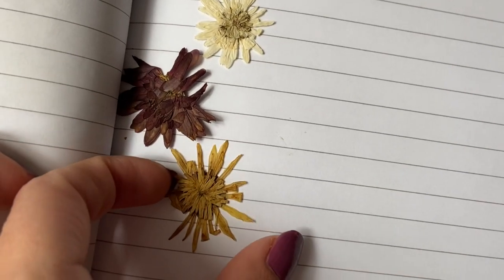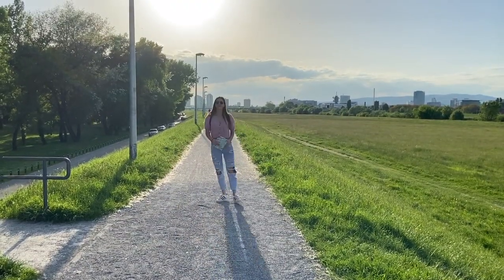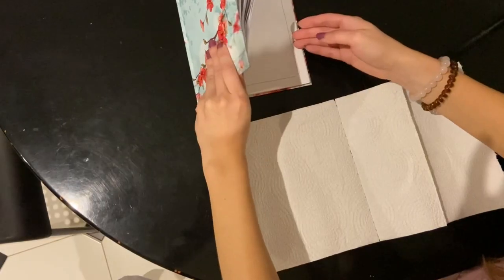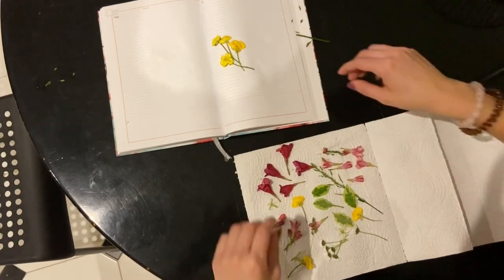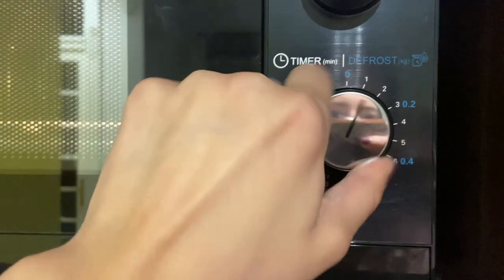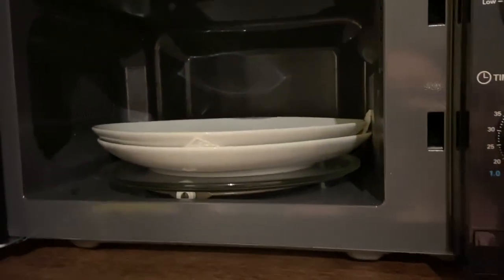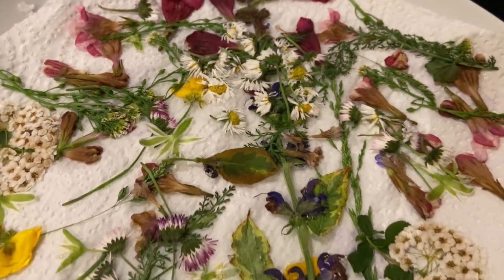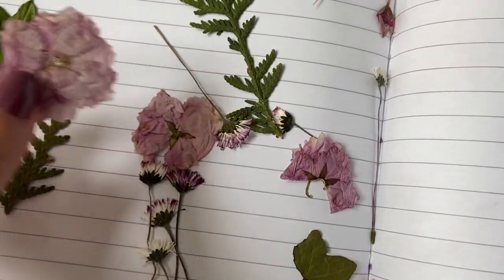How to Press Flowers in the Microwave: Pick & Dry Flowers With Me!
Come pick and dry flowers with me :) I show how to press flowers easily in the microwave.

how to dry flowers, how to dry flowers in the microwave